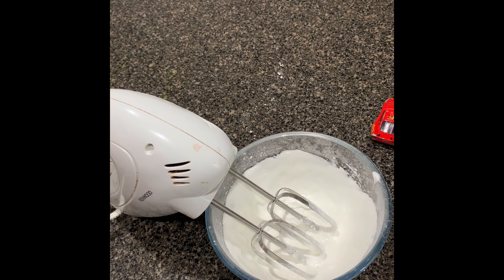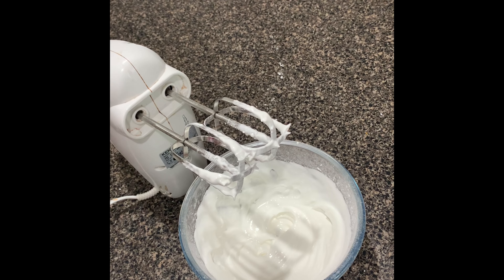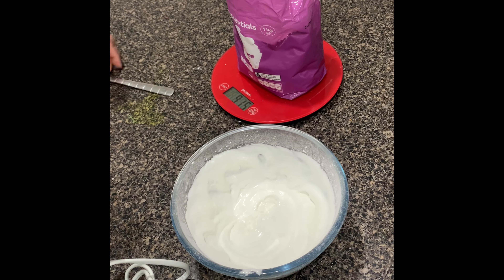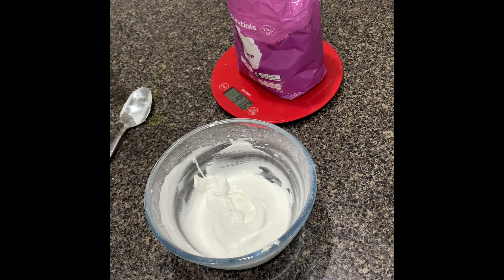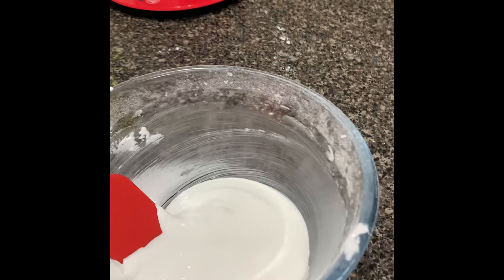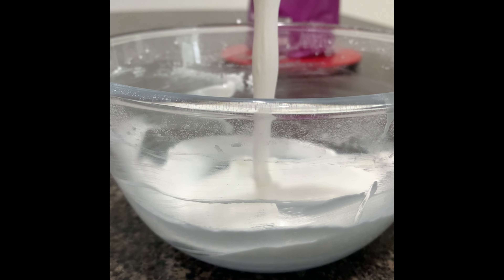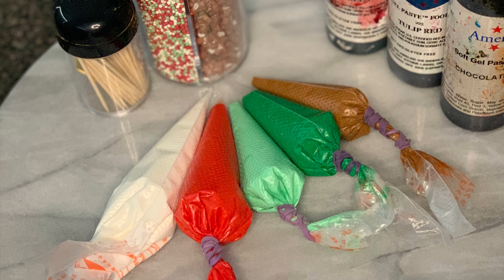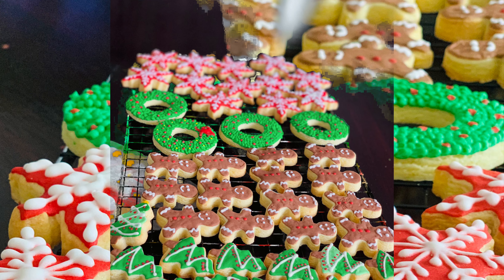ලේසියෙන් හරියට රොයල් අයිසිං රෙසිපිය.